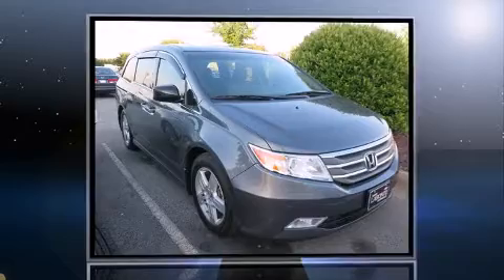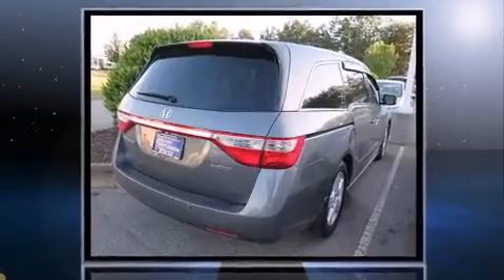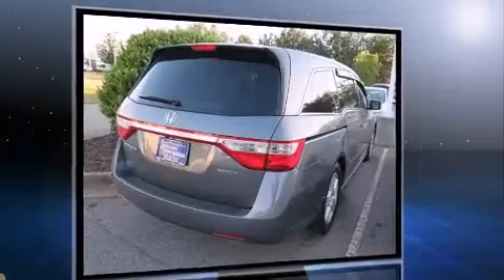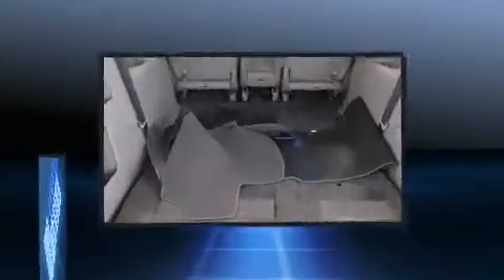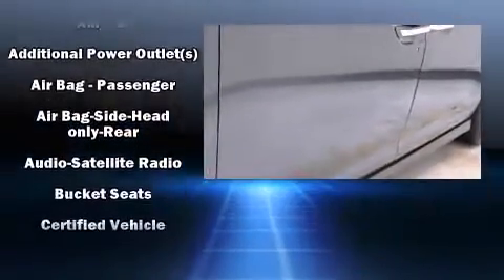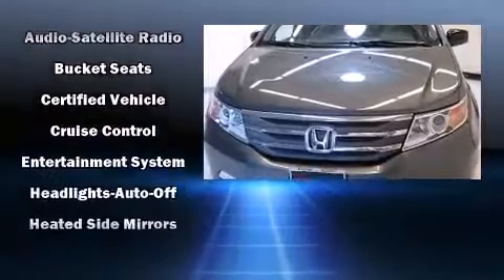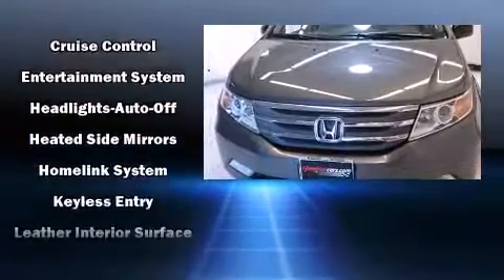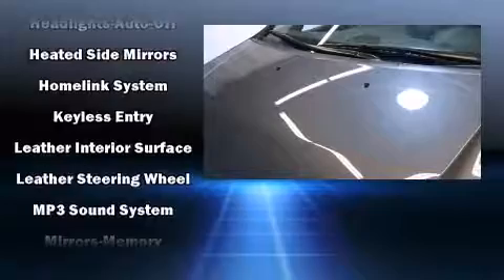2012 Honda Odyssey Touring Elite in Duluth, GA 30096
Discerning drivers will appreciate the 2012 Honda Odyssey. This 8 passenger van has not yet reached the 50,000 mile mark! It features a front-wheel-drive platform, an automatic transmission, and a 3.5 liter 6 cylinder engine. Honda prioritized practicality, efficiency, and style by including: leather upholstery, an automatic dimming rear-view mirror, telescoping steering wheel, power moon roof, blind spot sensor, removable floor console, and seat memory. Storage solutions are integrated throughout the interior, demonstrating thoughtful attention to detail. With high intensity discharge headlights illuminating your path, you'll always appreciate maximum visibility. Rear LCD monitors provide entertainment that your passengers will appreciate no matter how far the drive. Take assurance in side curtain airbags, providing head protection in the event of a severe collision. This vehicle has achieved Certified Pre-Owned status, by passing Honda's comprehensive certification process, including an exhaustive 150-point inspection! We have the vehicle you've been searching for at a price you can afford. Please don't hesitate to give us a call.